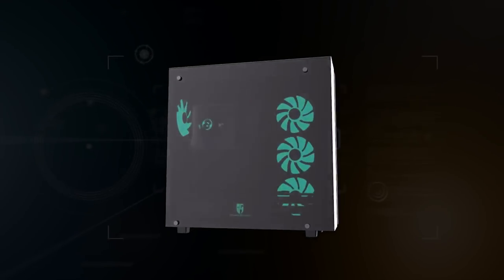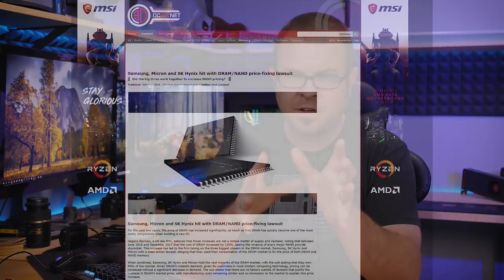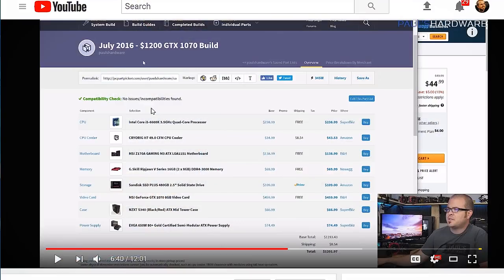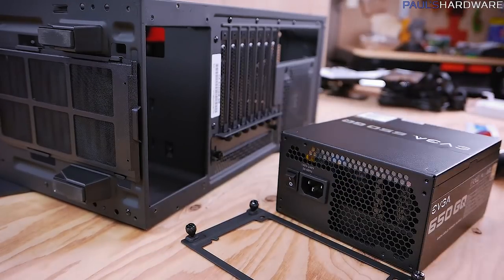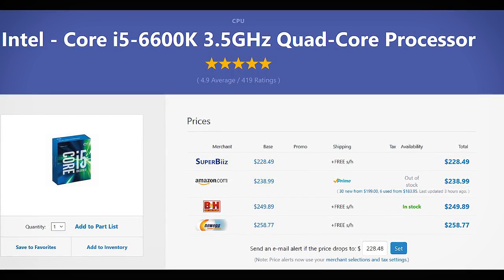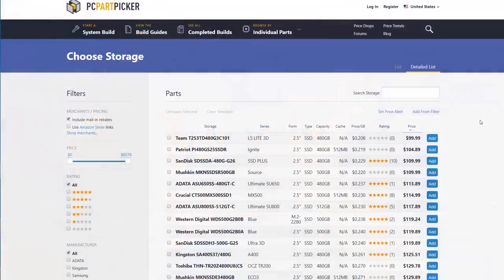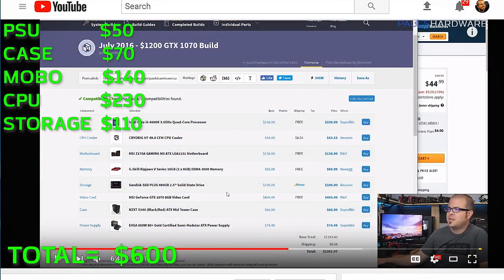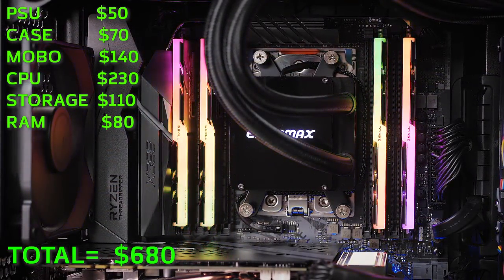The EPIC $1100 Gaming PC You Should Be Able To Build Right Now... But CAN'T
:::Send Me Stuff:::
Paul's Hardware